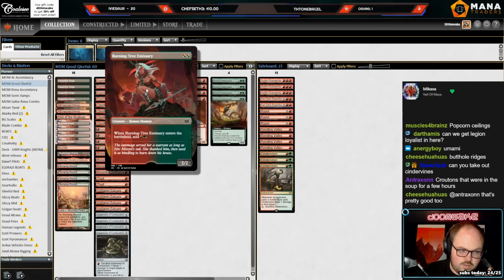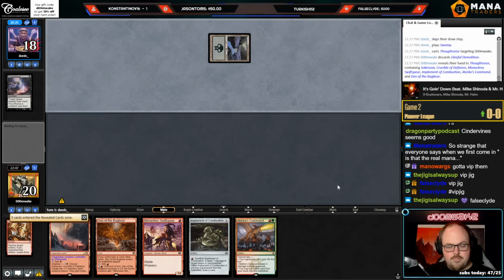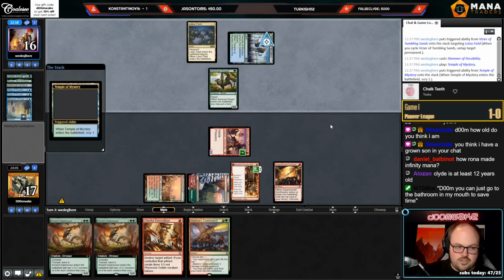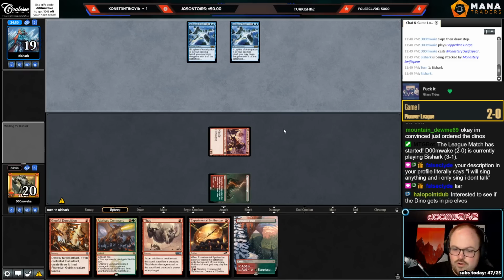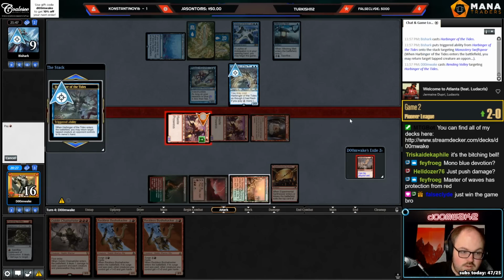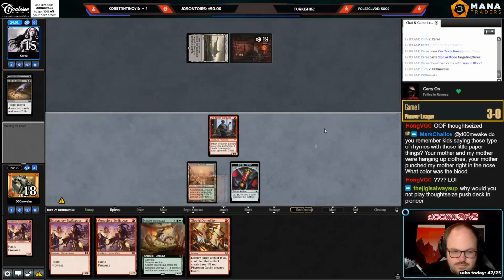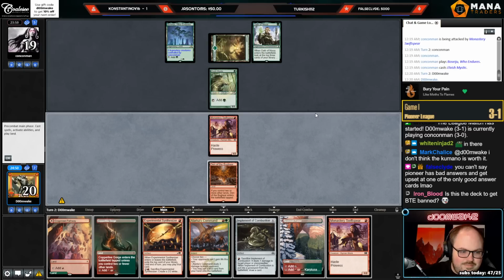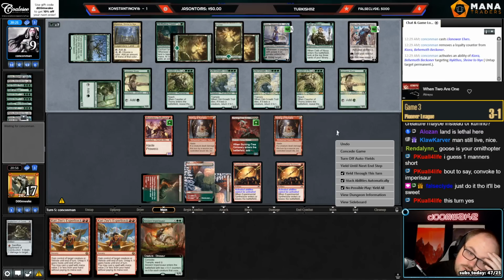OMEGA LETHAL MOM AGGRO | MOM Gruul Gleeful | Pioneer | MTGO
Match Timestamps:
00:00 Deck Tech
01:31 Round 1
11:28 Round 2
20:14 Round 3
32:12 Round 4
39:19 Round 5

Decklist:
CREATURE
4 Ancient Imperiosaur
4 Burning-Tree Emissary
4 Monastery Swiftspear
4 Reckless Bushwhacker
4 Voldaren Epicure

INSTANT
4 Atarka's Command

LAND
4 Copperline Gorge
2 Cragcrown Pathway/Timbercrown Pathway
1 Den of the Bugbear
4 Karplusan Forest
1 Mountain
1 Ramunap Ruins
1 Sokenzan, Crucible of Defiance
4 Stomping Ground

ARTIFACT
4 Experimental Synthesizer
4 Implement of Combustion

SORCERY
4 Gleeful Demolition
2 Thud

ENCHANTMENT
4 Kumano Faces Kakkazan

SIDEBOARD
3 Cindervines
3 Goblin Chainwhirler
2 Kari Zev's Expertise
4 Rending Volley
3 Roast